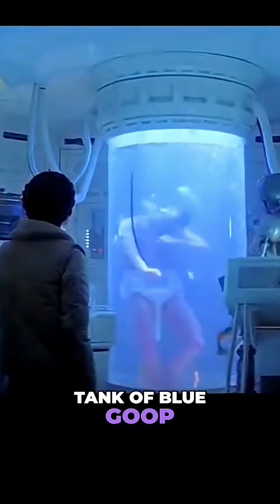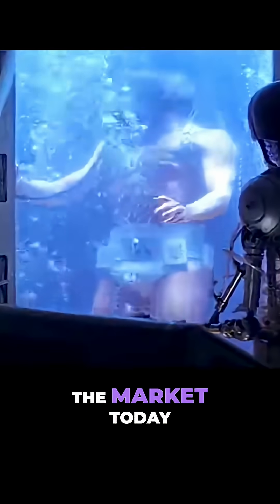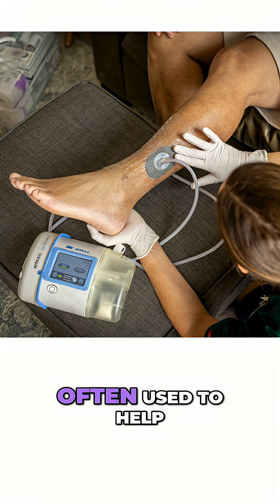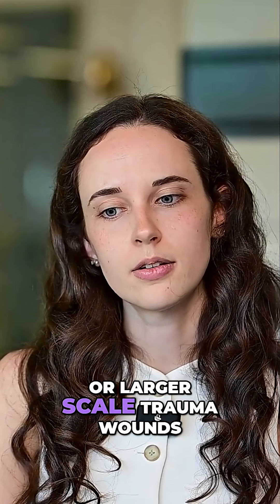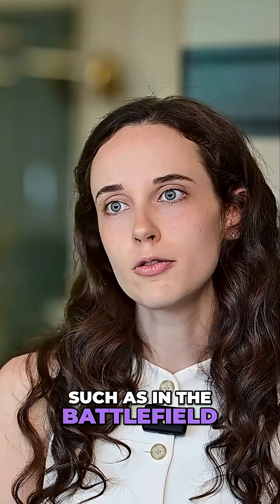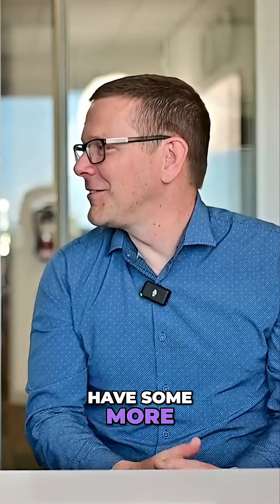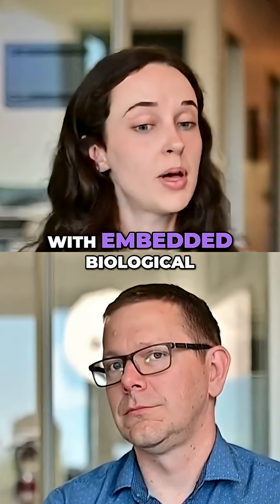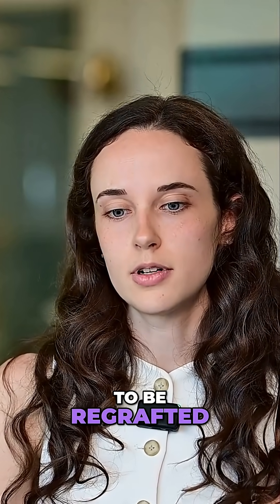Luke Skywalker’s Bacta Tank vs Real Medicine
Star Wars gave us the bacta bath: a tank of blue goop that heals Luke overnight. Real life isn’t that simple — but we do have wound-healing technologies. Here’s how they work.